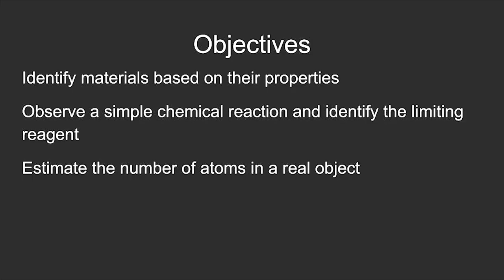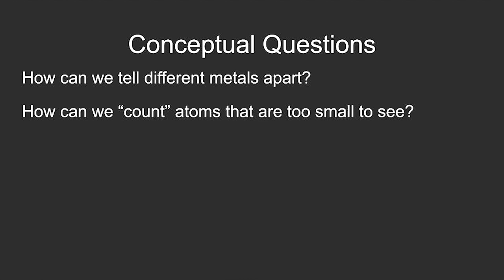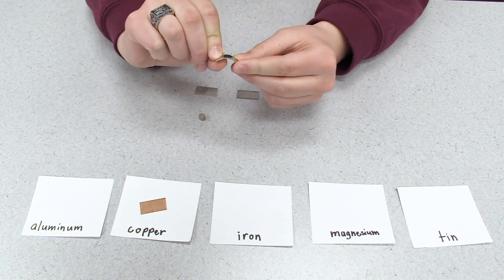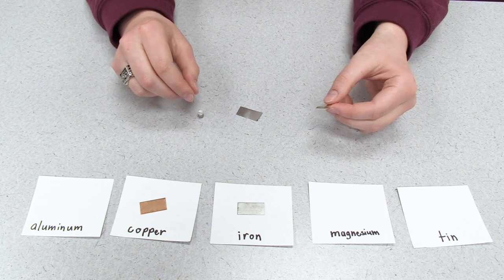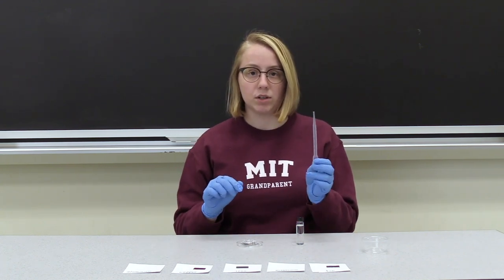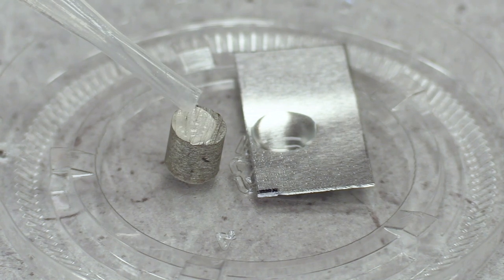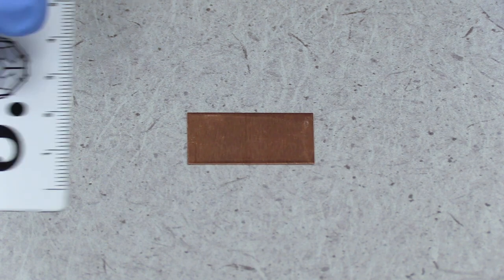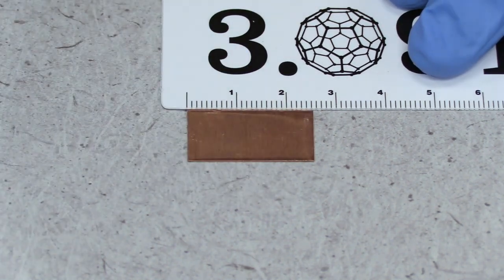Goodie Bag 1: Atoms and Reactions (Intro to Solid-State Chemistry)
Hands-on demo that helps describe how to tell different metals apart and count atoms when they are too small to see.

We encourage constructive comments and discussion on OCW‚Äôs YouTube and other social media channels. Personal attacks, hate speech, trolling, and inappropriate comments are not allowed and may be removed.